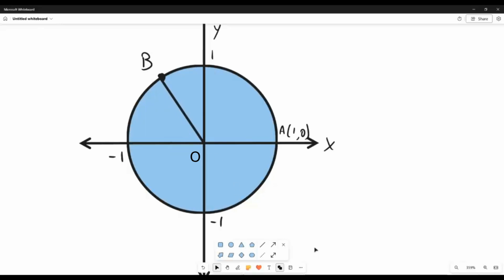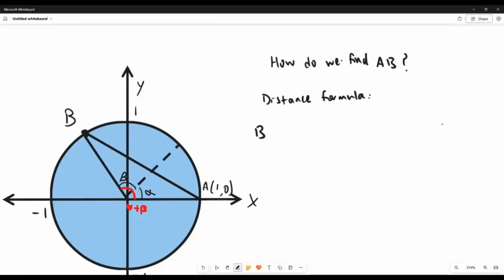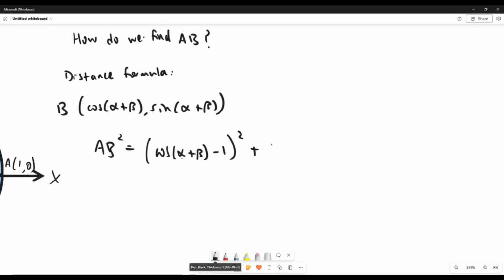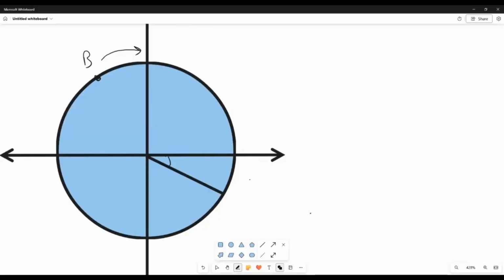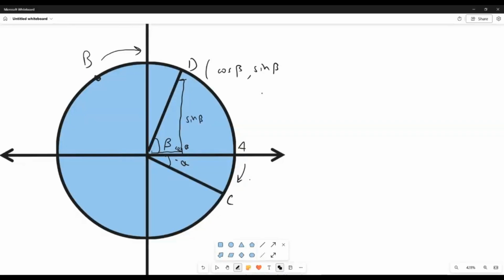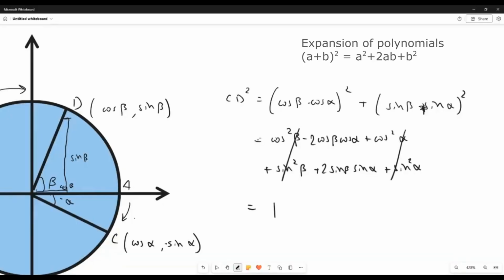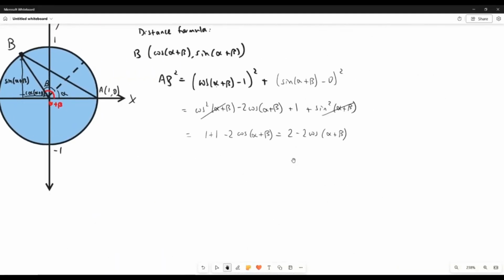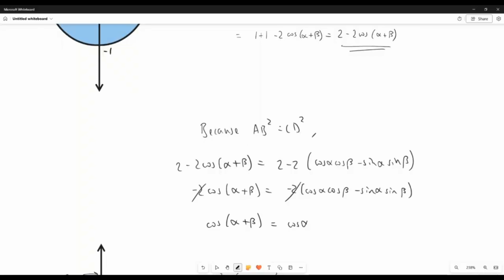Trigonometric Identities: Part 2 | How to Derive the Addition Formula